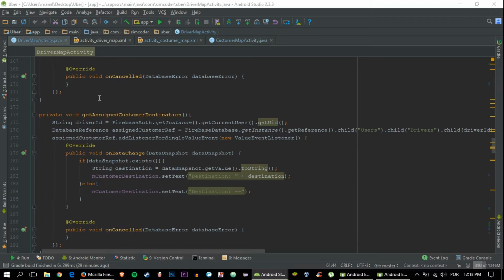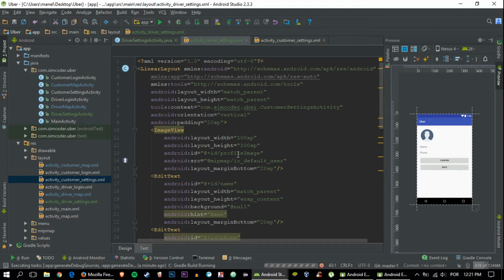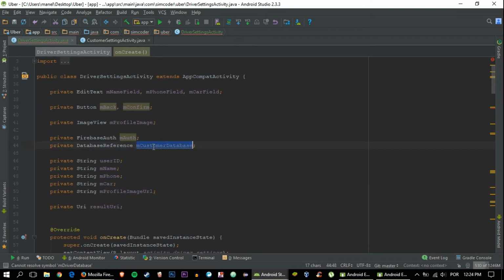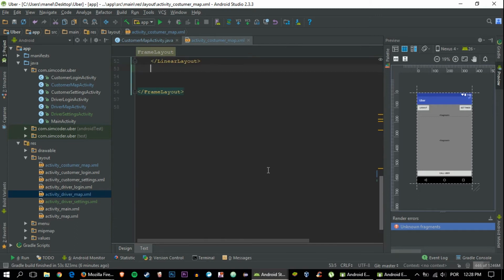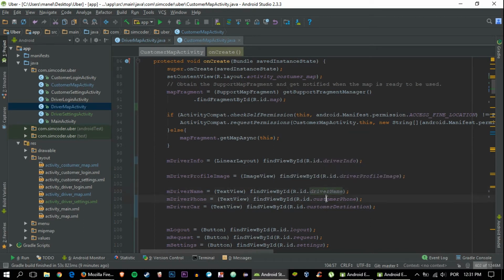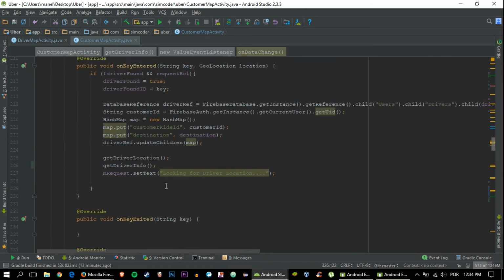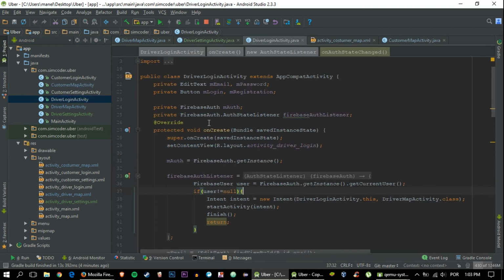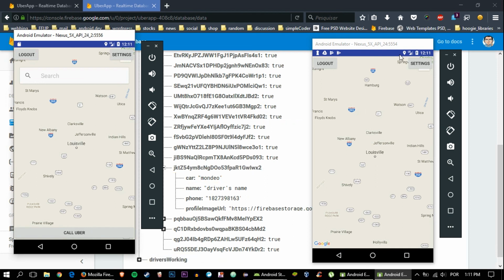Make an Android App Like UBER - Part 20 - Save & Display Driver Information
**Series Description**

Save & Display Driver Information

1 - Introduction - 0:15
2 - Coding - 1:45
3 - Creating Driver Settings Activity - 2:30
4 - Building Driver Settings Layout - 3:30
5 - Building Driver Settings Activity - 4:50
6 - Displaying Driver's Info To Costumer - 9:25
7 - Driver's Info Display Layout - 10:10
8 - Driver's Info Display Code - 12:00
8 - Fixing Cancellation Bug - 18:50
6 - Compile & Test - 21:50

**Links**